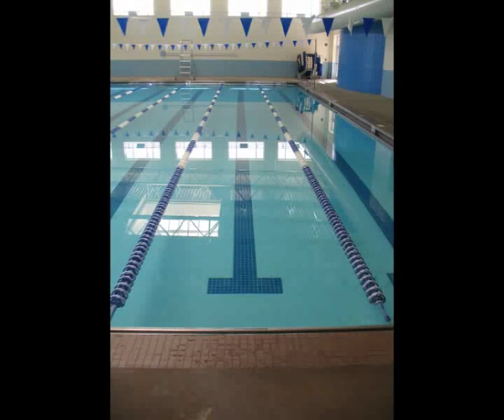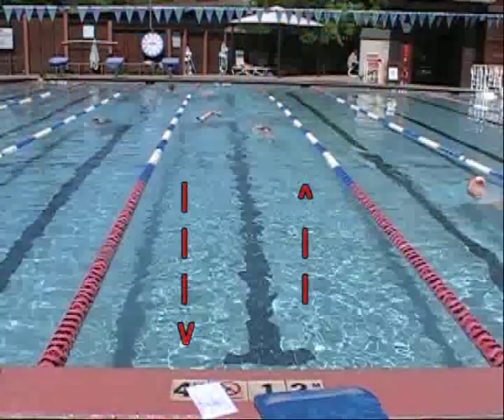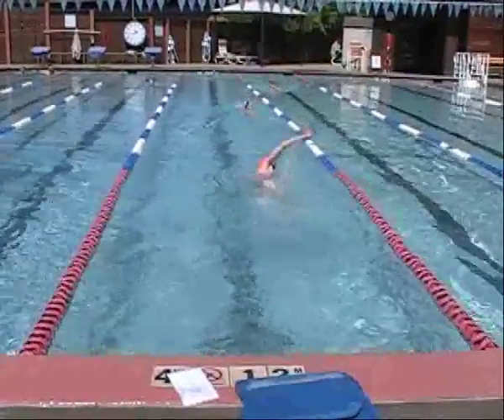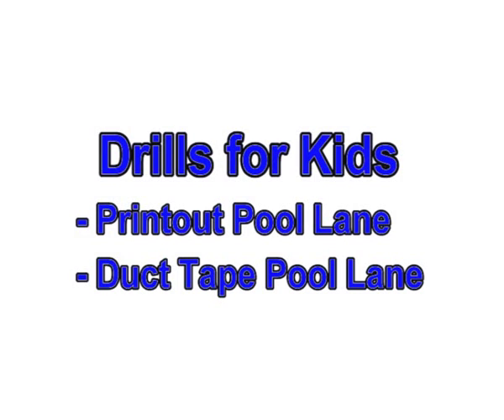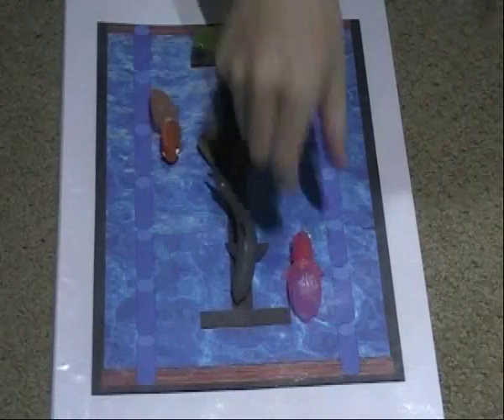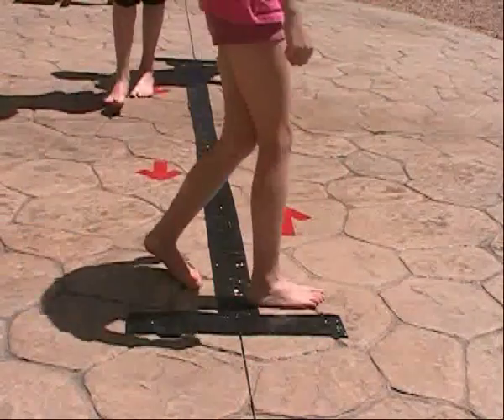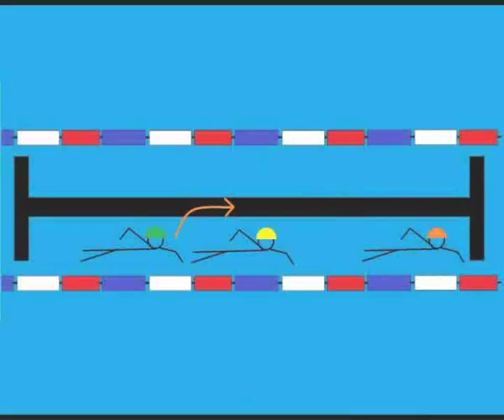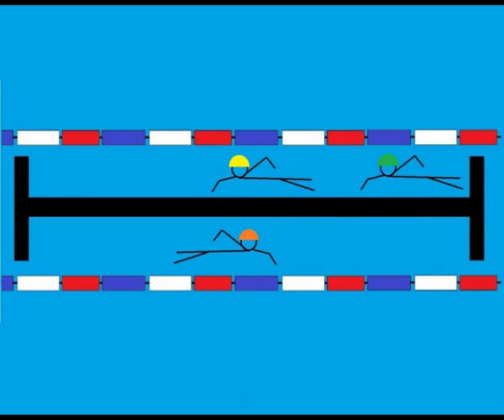Lap Swimming: Circle Swim for Beginners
This video describes how to "Circle Swim" and provides some simple drills to use when teaching kids.